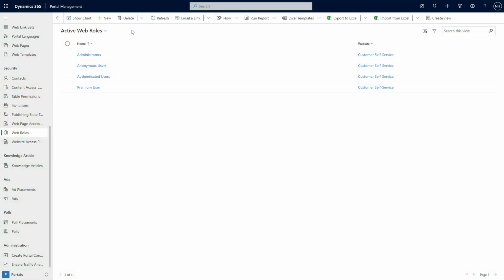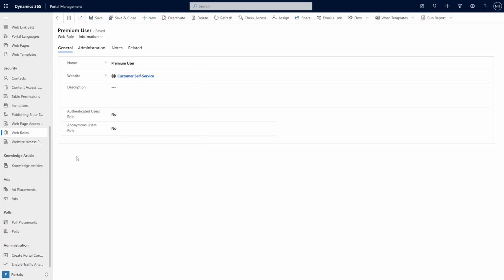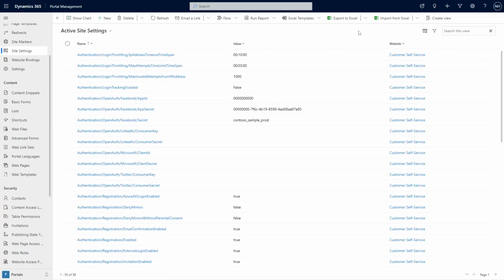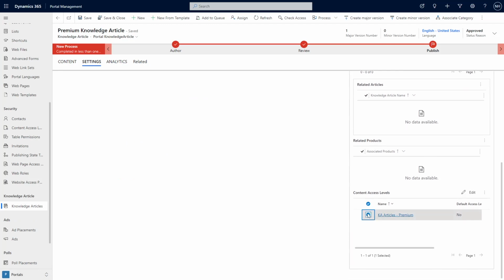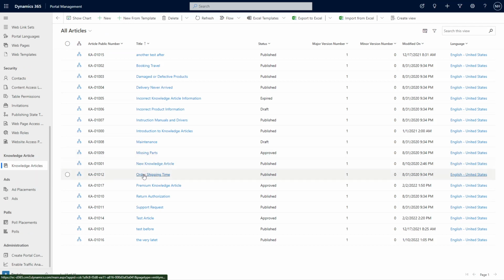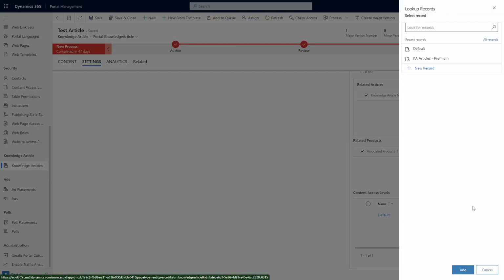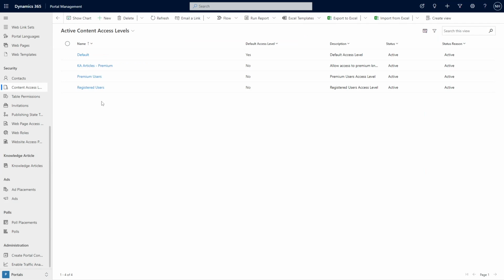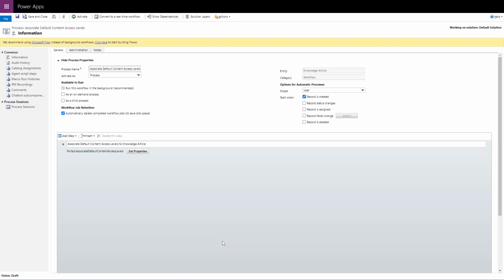Power Apps Portals Tip #149 - Default Content Access Levels - Engineered Code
In this tip, I look at how the default Content Access Level is associated to Knowledge Articles.